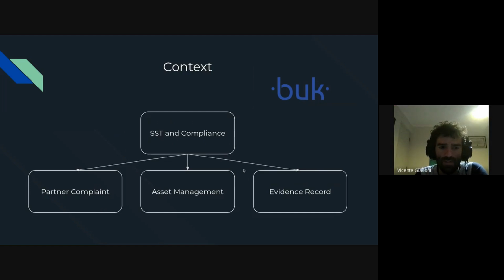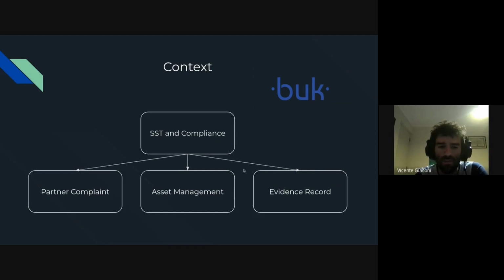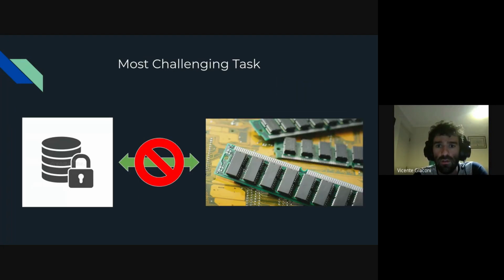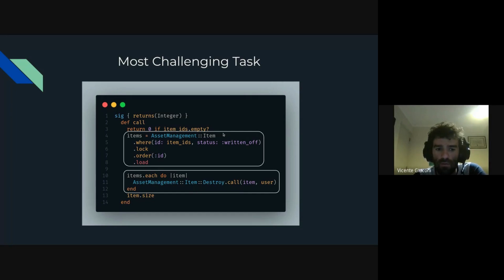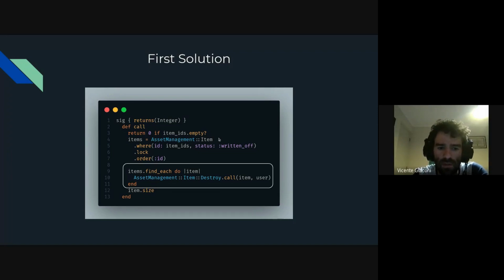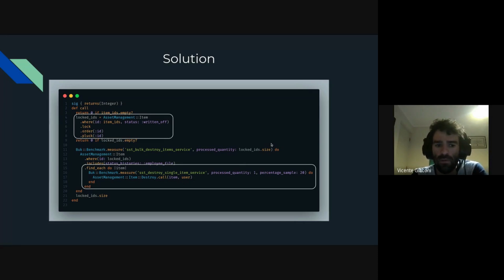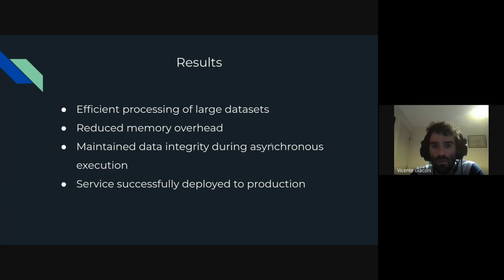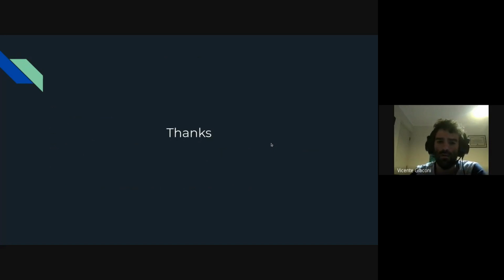Professional Practice Experience - Vicente Giaconi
Experiencia de Práctica profesional